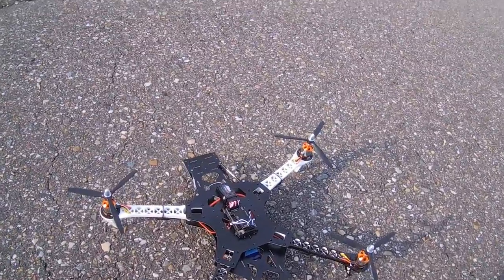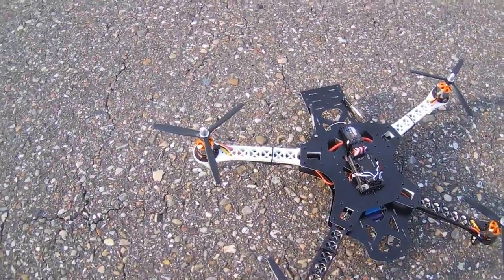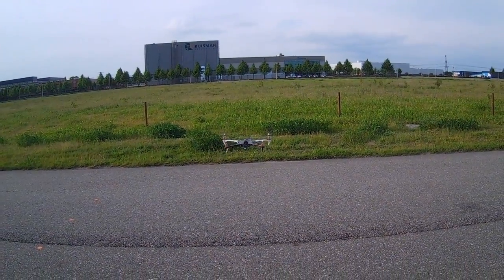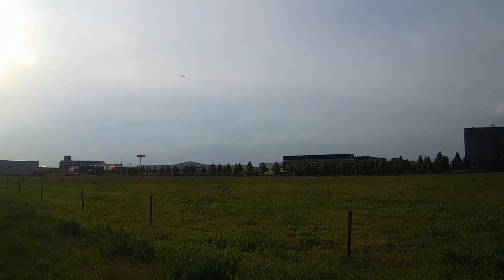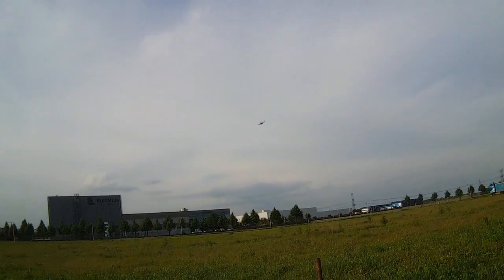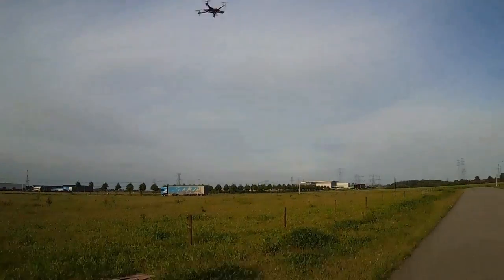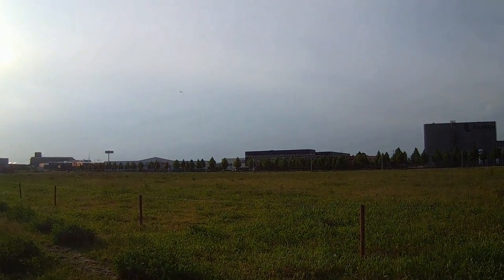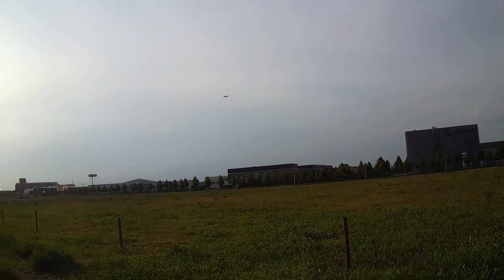HobbyKing SK450 Dead Cat Quadcopter - Maiden Flight! HKpilot Mega 2.7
Last week I crashed my scratch-build wooden quadcopter (1 of the props flew off mid-flight :P).. So.. I had a bunch of electronics without a frame!
This time I went for the SK450 frame by HK, and added the Dead Cat frame conversion to that.. This converts the X quad into a spider layout..

Here is my maiden flight with the newly build quadcopter :)